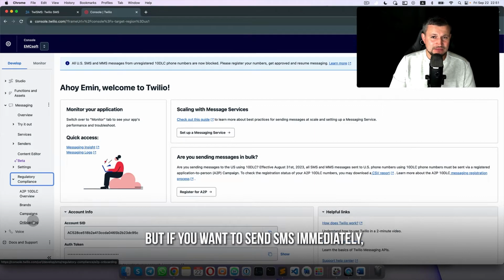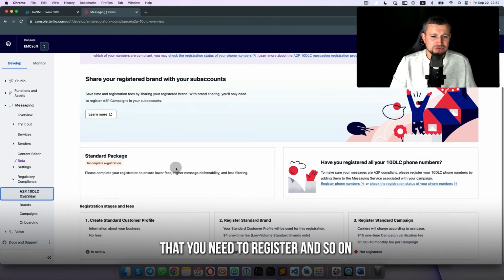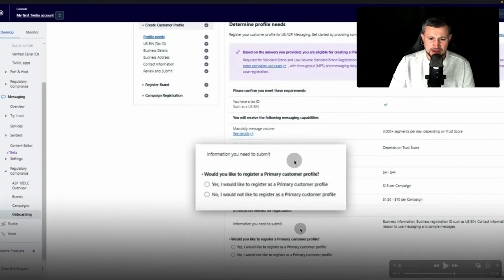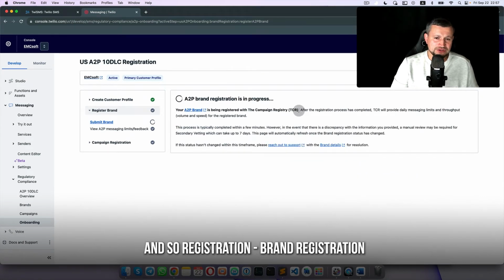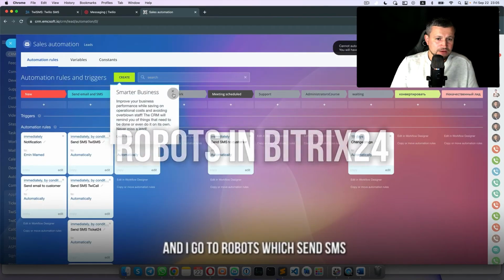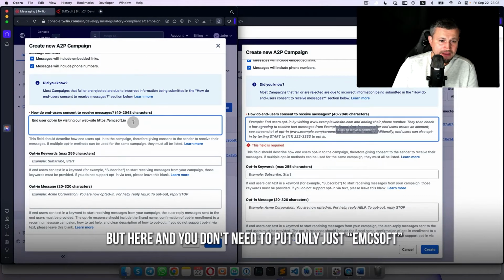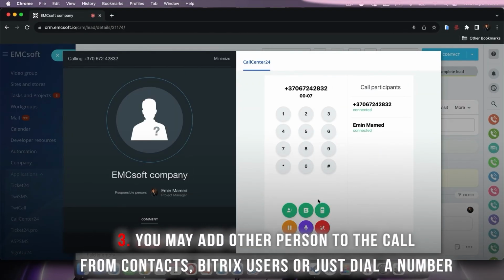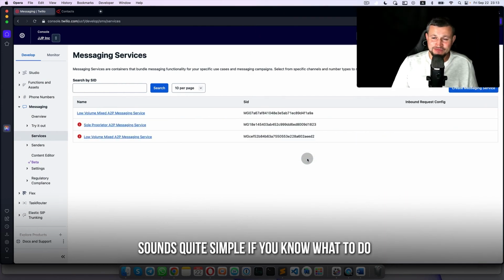Troubleshooting Twilio SMS Delivery Issues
Getting Started

If you're new to TwiSMS, it's important to note that most installation challenges stem from the setup of Twilio itself. We'll address these issues step by step, starting with your Twilio account.

1. Trial Account Upgrade

One of the primary roadblocks users encounter is having a trial Twilio account. To check your account status, look for a notification indicating a trial account. If you see this, you'll need to upgrade. Click on the upgrade option and follow the prompts, including entering your company address and topping up your account with a minimum of $20. This step is essential to unlock full functionality.

2. Setting Up a Trial Company

During the registration process, you'll create a "Sole Proprietor" company, which is not a physical entity but a requirement for Twilio usage.

3. Immediate SMS Sending

To start sending SMS immediately (before your full registration is complete), navigate to the "Phone Numbers" section. Here, you can purchase real numbers for your city and state. Additionally, consider buying a toll-free number for smoother operations. This allows you to send SMS right away while your full registration proceeds, a process that can take up to four weeks.

Configuring Twilio for Real Numbers

When you're ready to move beyond trial usage and require multiple phone numbers for SMS, you must register a real company. Here's how:

4. Registering a Real Company

Click on "Register Brand" in the Twilio dashboard. Initially, you'll only see the option for a "Sole Proprietor" brand. If you need more than one number for SMS, click "Switch Profile" and then "Create a New Company." Provide the necessary details, including your EIN (Tax ID number) to register a real company.

5. Company Registration Process

Specify your business type, location, and select the required messaging volume. Then, input your tax ID and complete the rest of the company information. Depending on your choice of a real company type (e.g., low volume standard brand), your brand registration will be processed, typically taking two to three weeks.

6. Registering a Campaign

Once you have your brand registered, you can proceed to register campaigns. You can use multiple numbers for a campaign if needed.

7. Creating a Campaign

During campaign registration, select the brand you wish to use. In the campaign description, provide detailed information about the campaign's purpose. You can use sample messages or craft your own, ensuring you include any necessary links or phone numbers.

8. Collecting User Phone Numbers

When gathering user phone numbers, ensure you create a user-friendly form with a checkbox for users to acknowledge their consent.

Conclusion

Setting up Twilio for use with our TwiSMS application might seem complex, but it's a cost-effective and powerful solution for SMS messaging. Remember the key steps: upgrading from a trial account, configuring real numbers for immediate SMS sending, and, if necessary, registering a real company for expanded SMS capabilities.

Our team at EMC Soft is here to support you every step of the way. If you encounter any challenges or have additional questions about Twilio registration, please don't hesitate to reach out. We're committed to providing quality products and assisting you in harnessing the full potential of our TwiSMS application.

Thank you for reading, and we look forward to helping you achieve seamless SMS integration!